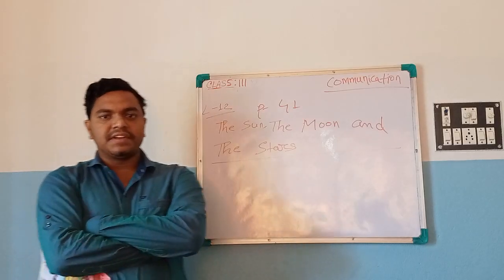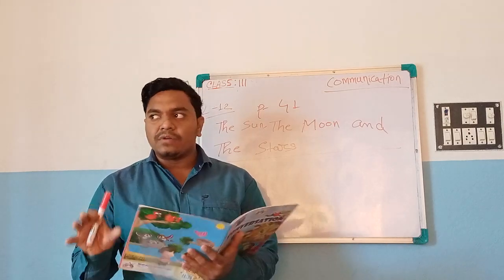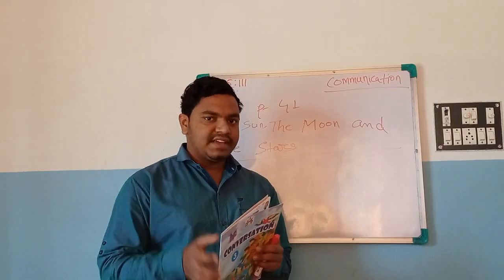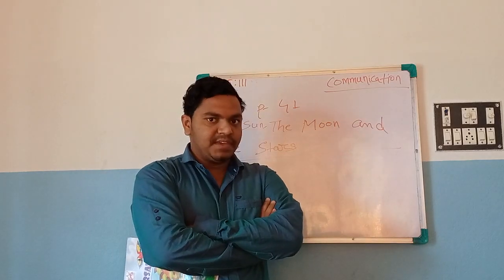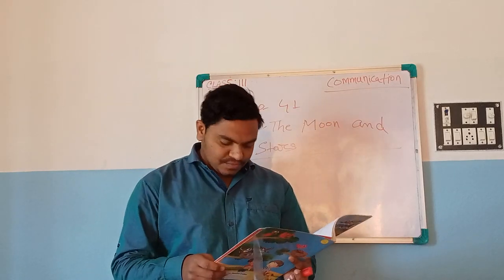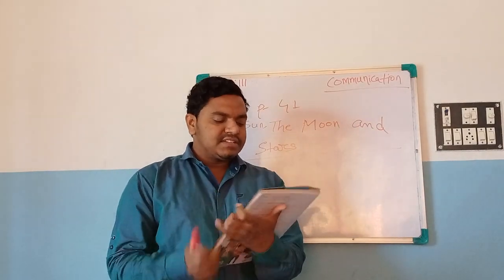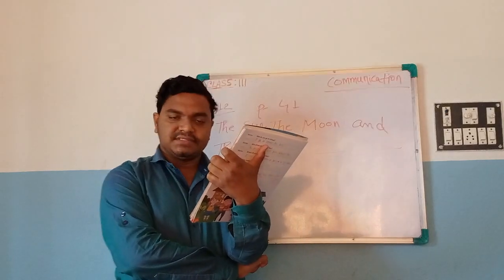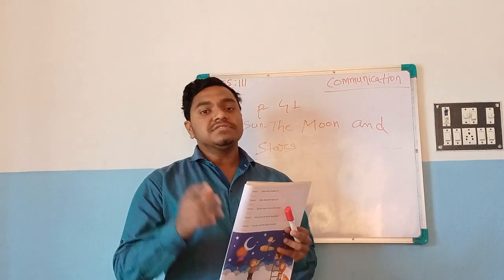Class III Communication by Subhas Bose 21.01.2022